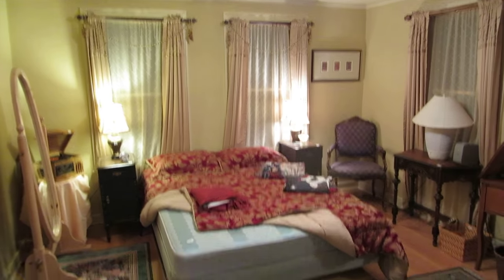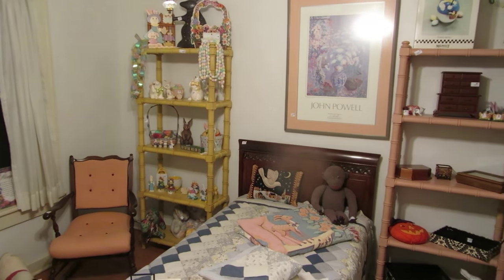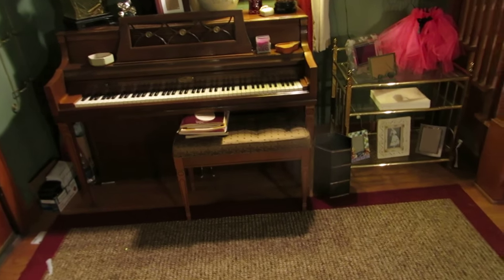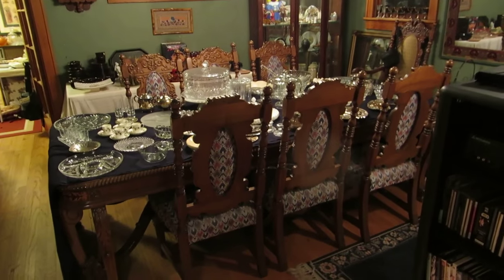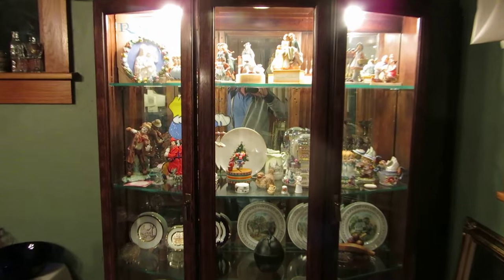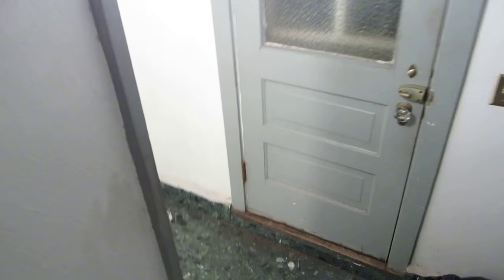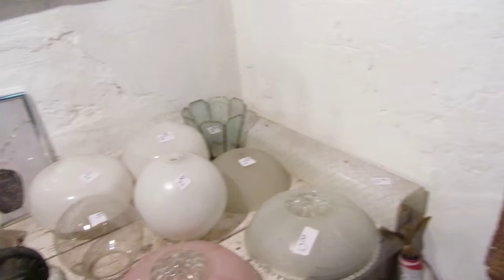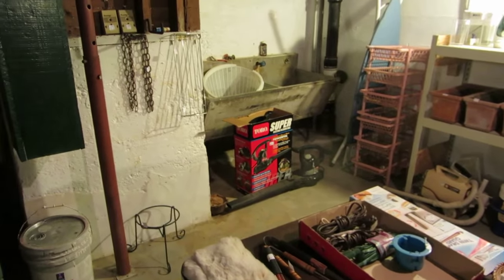Gatgewood Sale this Weekend by James Bean Estate Sales